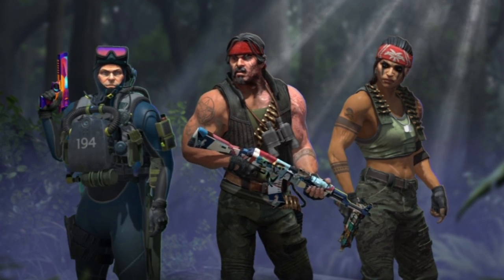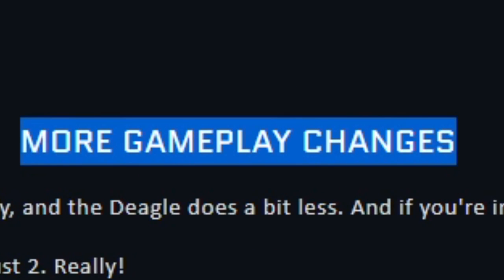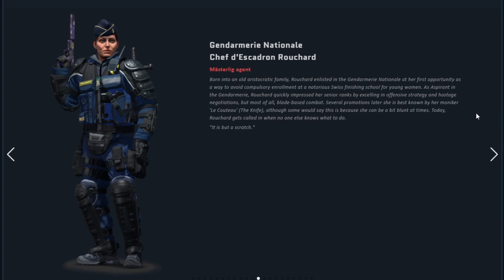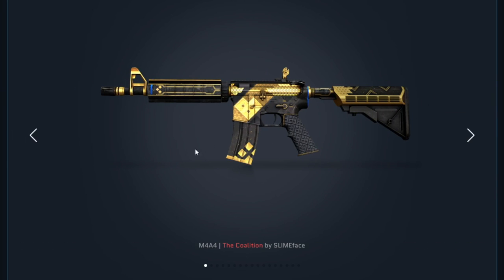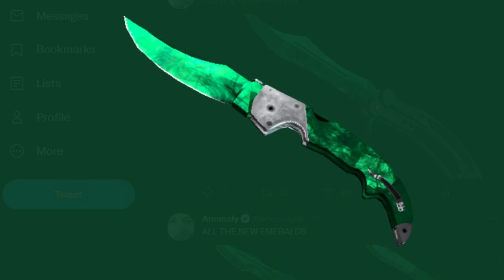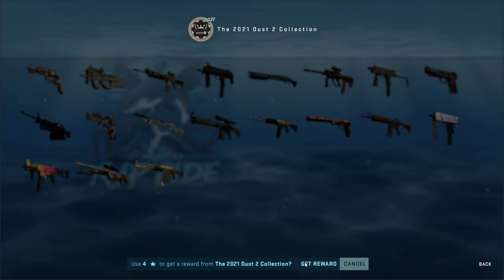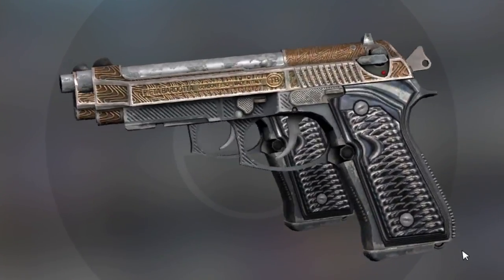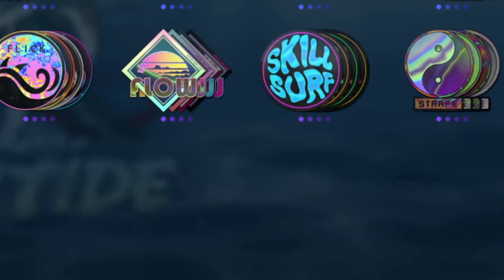OPERATION RIPTIDE UNBOXING + NEW OPERATION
OH MY GOD THE OPERATION CAME SO EARLY :DDDDD